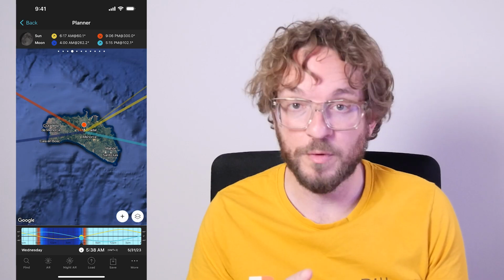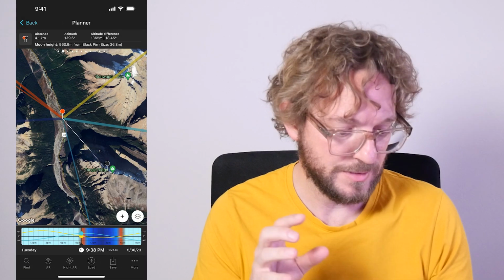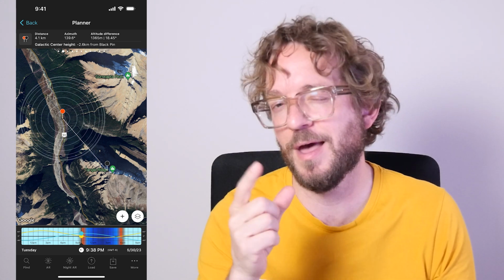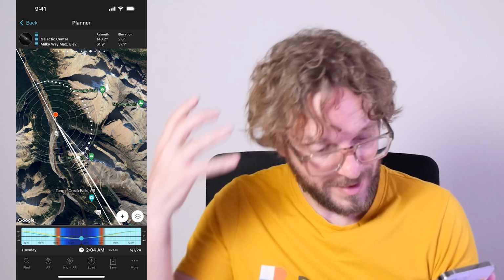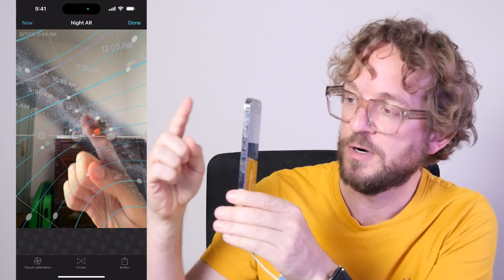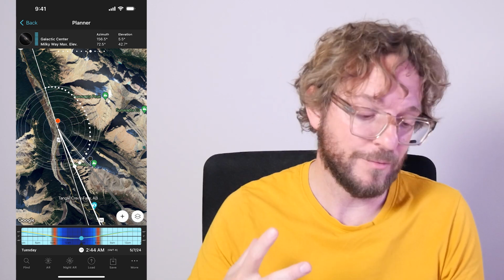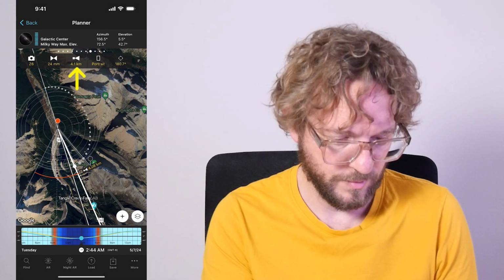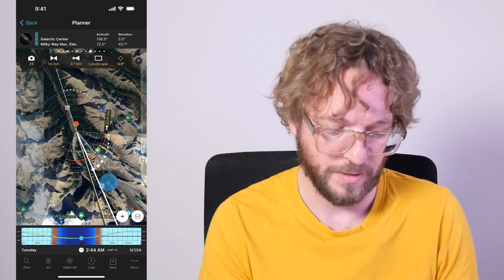Plan 12. Milky Way Rising next to Tangle Ridge | Canadian Rockies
Is it possible to photograph the Milky Way rising next to Tangle Ridge in the Canadian Rockies? When does it happen? Let’s figure it out :)

TIME INDEX:

01:03 Place Red Pin at the shooting spot
02:59 Find the shooting date
07:01 Plan the focal length